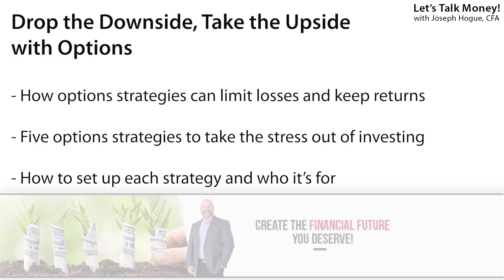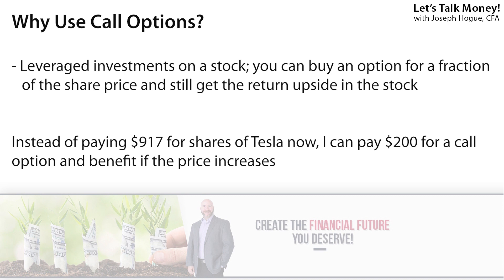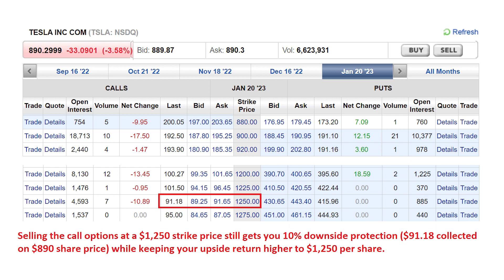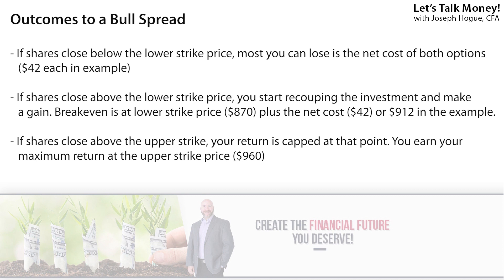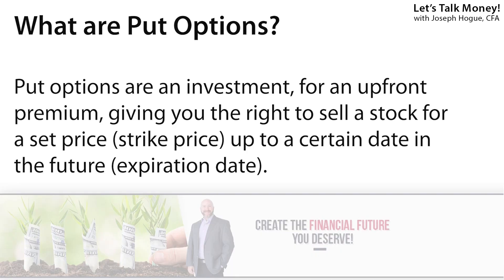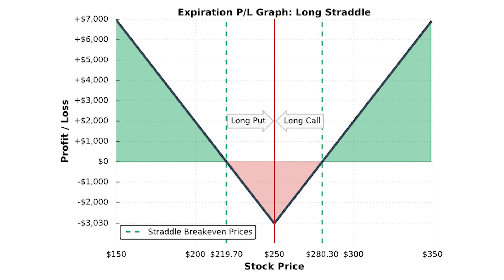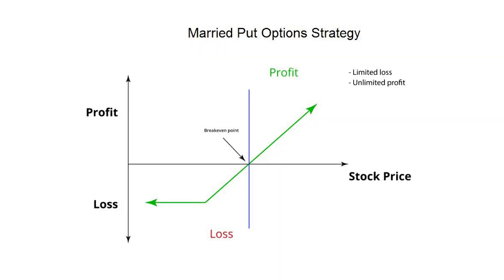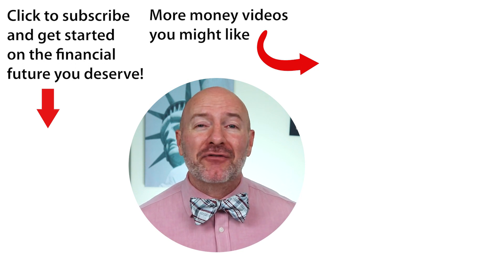5 Options Trading Strategies to Protect Your Money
Options strategies not only boost returns but can also protect your money from a crash and I'm revealing the five best strategies! Reserve your seat at the FREE options webinar 💰

In this video, I’ll show you how options can limit your losses even if a stock crashes. I’ll then reveal five options trading strategies that will protect your money, while still giving you a chance to earn a return, and how to set everything up.

The first two options strategies use call options for upside and protection. A call option is an investment you can buy that gives you the right to buy a stock at a certain price, called the strike price, until a set date in the future, the expiration date of the option. For the right or this investment, you pay a premium or an amount upfront. These kind of leveraged returns are how a lot of investors use call options but they can also provide a way to protect your money and limit losses.

Put options are like the mirror opposite of calls. These give you the right to sell a stock for a specific price through a set date. It’s similar to the idea of selling call options but there are some important differences that you need to know.

Now understand that protecting your stocks like this does come at a cost, something we’ll see in all of these options strategies. That’s the tradeoff you make for being able to protect your money, you give up some of the upside return for greater protection, but you can manage this.

0:00 Options Strategies to Protect Your Money
1:23 What are Call Options?
1:38 Tesla Call Option Example
2:15 How Call Options Protect Your Money
3:15 How to Use the Covered Call Strategy
5:53 How to Use the Call Spread Option Strategy
9:26 What are Put Options?
9:50 Tesla Put Option Example
10:03 How Put Options Protect Your Portfolio
10:35 How to Use a Straddle Option Strategy
12:35 How a Married Put Option Strategy Limits Risk of a Crash
14:57 How a Protective Collar Option Strategy Works